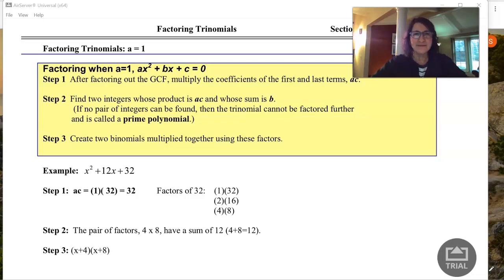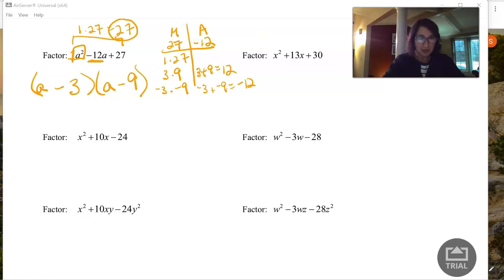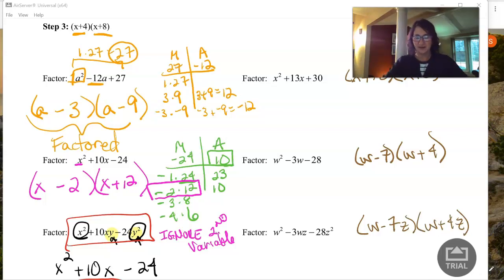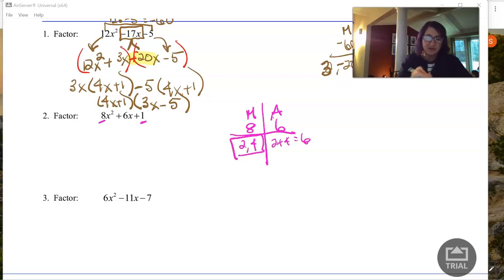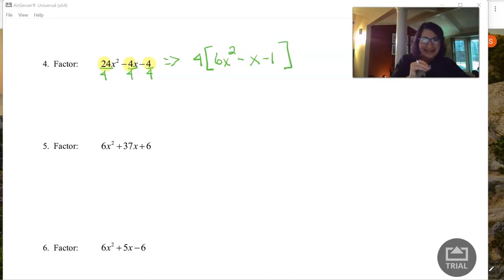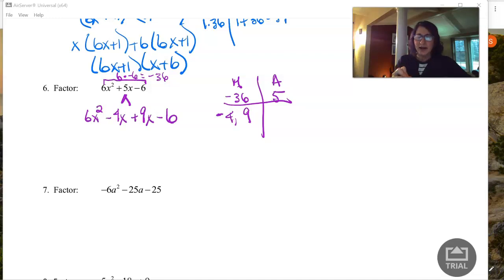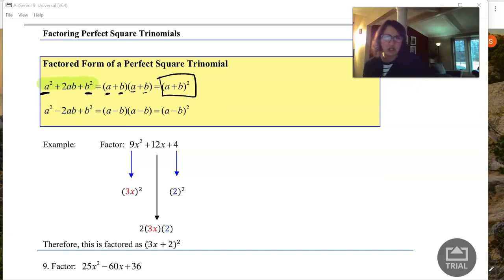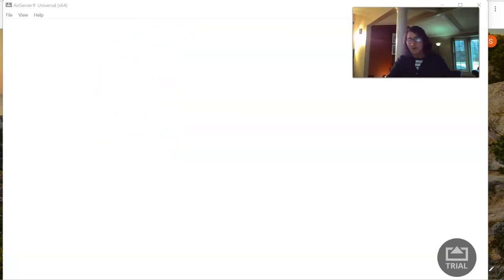Section 4 6: Factor Trinomials